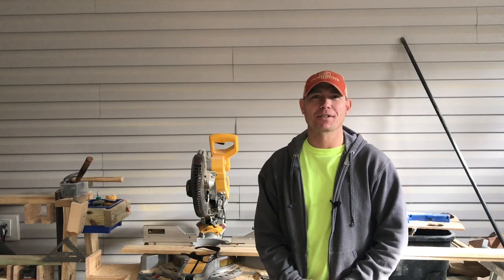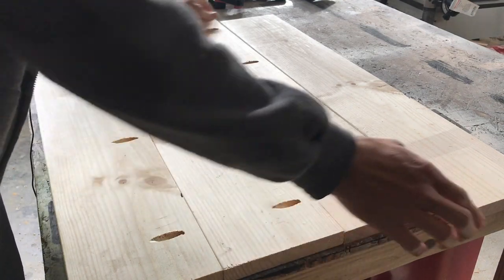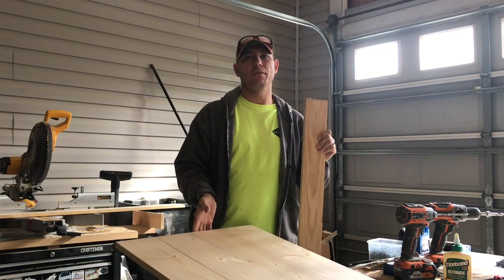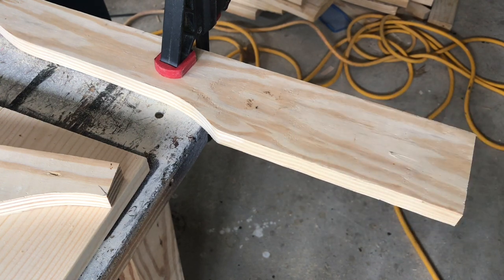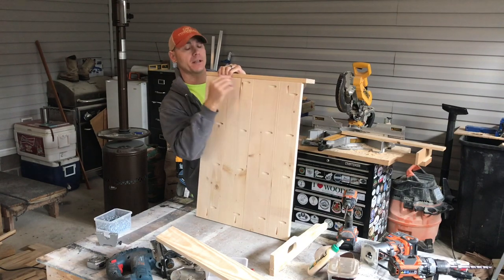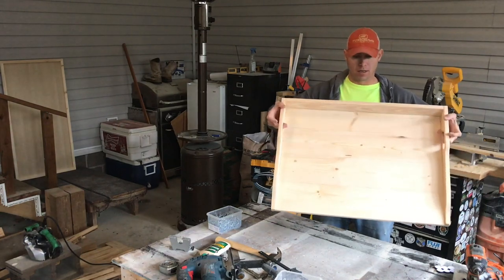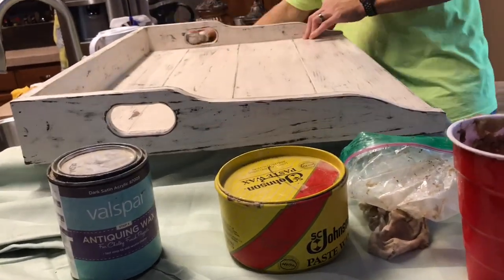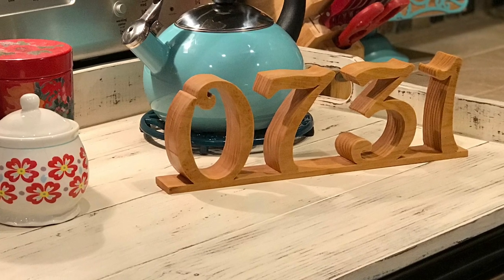Stove Top Cover | Noodle Board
Building a wood stove top cover (aka noodle board) for your kitchen is fun and easy.  This stove top cover adds a beautiful piece to any kitchen.  Noodle boards look amazing in the kitchen and also add extra storage space.  Just remove them before using the stove! We absolutely love our noodle board now that we have it.  Using a noodle board in your kitchen is a great way to add rustic kitchen decor.  A stove cover adds a great look to your farmhouse kitchen.  If you want to know how to build a stove top cover, this video is for you!  Check the links below for supplies used in this build.

Buy one of our beautiful stove top covers from us on Etsy

*Tools and Supplies used in this build*
Kreg K5 Pocket Hole Jig
Pocket hole screws
Wood Glue
120 Grit Sandpaper
Drill Bit for hand holes
Kreg R3 Pocket Hole Jig
Irwin 36" Clamps
Johnson’s Paste Wax

Farmhouse Kitchen Decor

Decorate your home with farmhouse and rustic decor to match this great furniture build

This one we built is not food safe and we do not recommend cutting on them.  Please remove them before turning on the stove and make sure the stove is completely cool before putting the board back on top of the stove.

Help support what we do by becoming a Patron!  If you get value out of what we are doing, we would appreciate it if you would consider giving back to us.  Starting at just $1 per month, you could help us so much!

I'm using TubeBuddy to help grow my Channel.  If you have a channel I think it can help you too!

There are no warranties implied and your results may differ from ours. You should NOT rely solely upon the information and techniques discussed and displayed in these videos. Rather, you should fully research each technique and decide for yourself what is the safest possible work method for you.